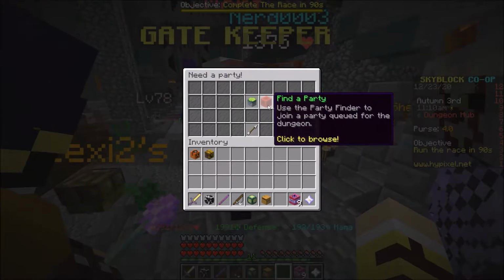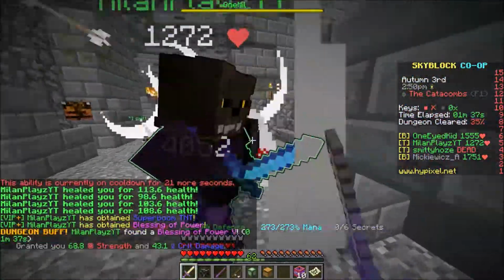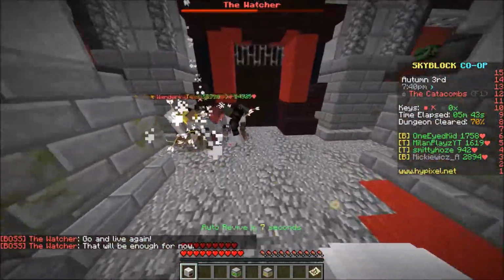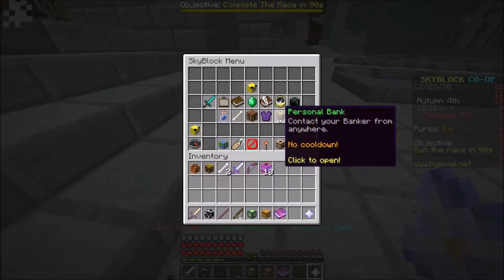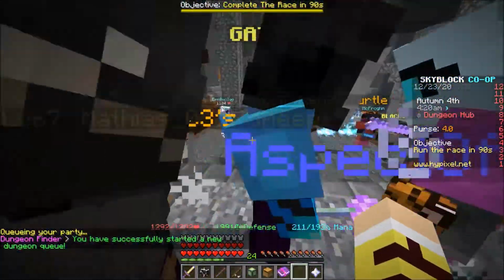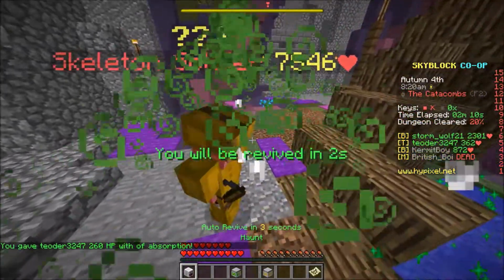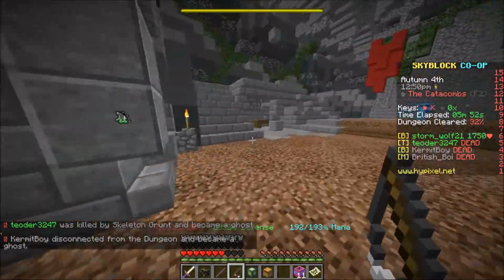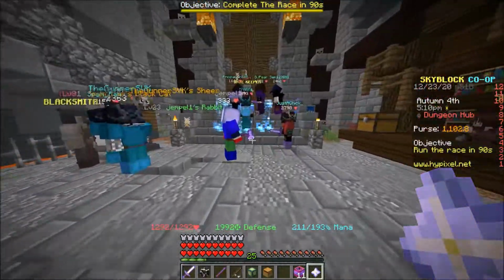I Got DESTROYED In Dungeons